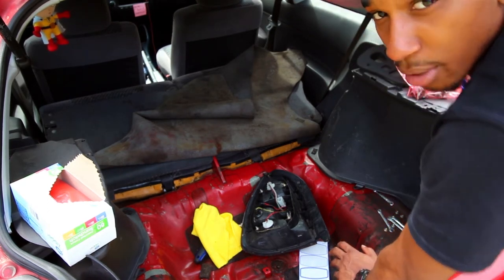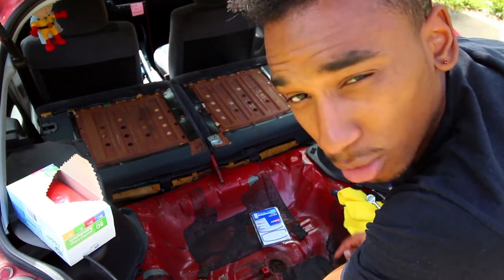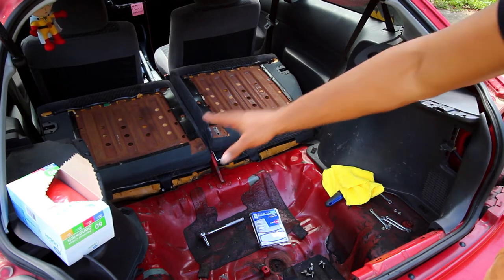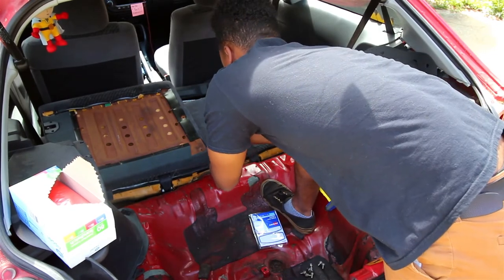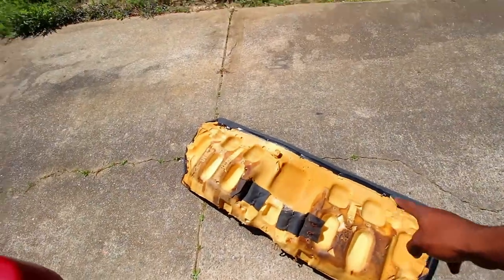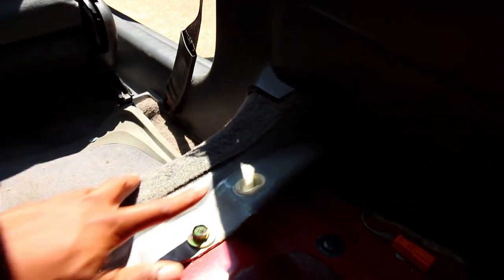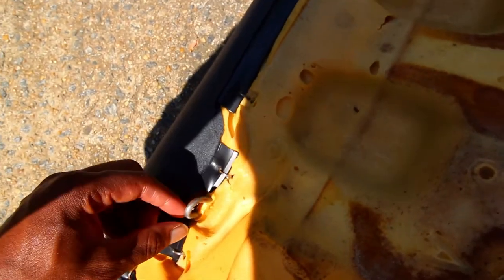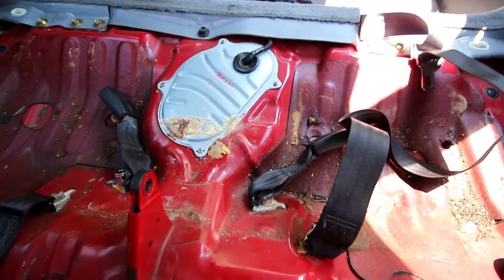EK Civic Back Seat Removal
Removing rear seats and interior on EK civics (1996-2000) is easy, and I'll briefly show you how. Since I've removed the interior in the hatch the car is much more responsive from the stock d16y7. I will keep the interior as I plan to make the car a daily, track, togue car.